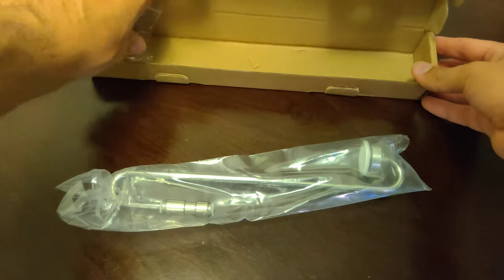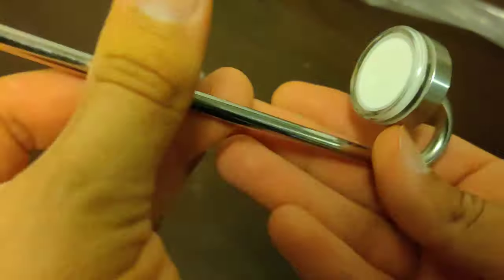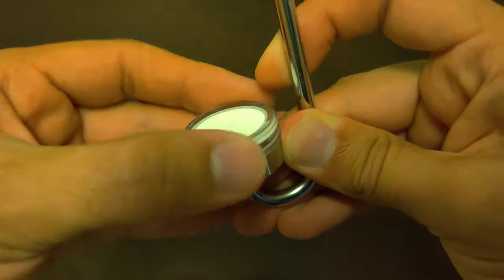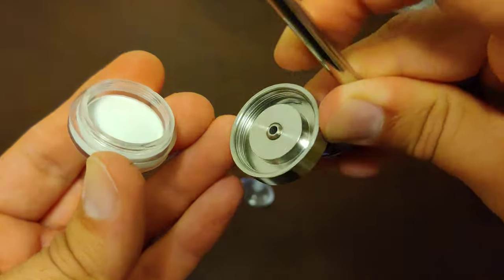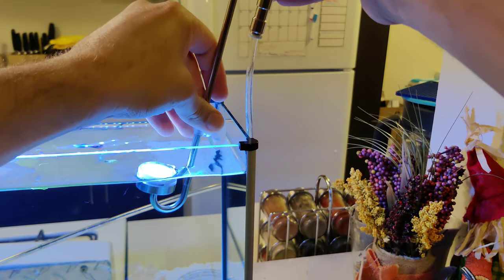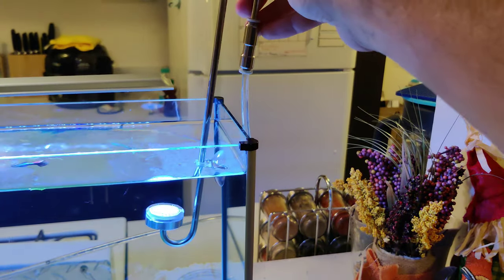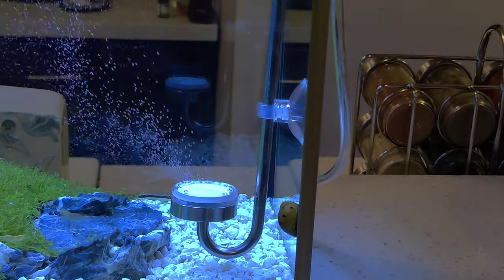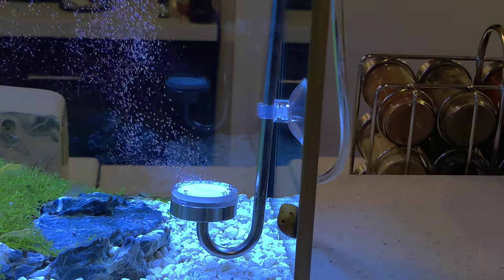Stainless Steel CO2 Diffuser! - Quick Review